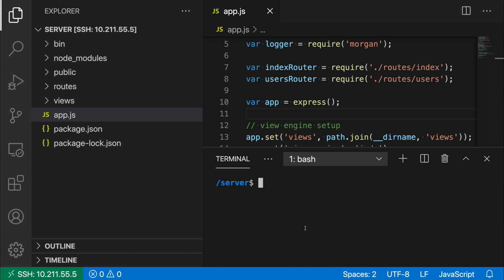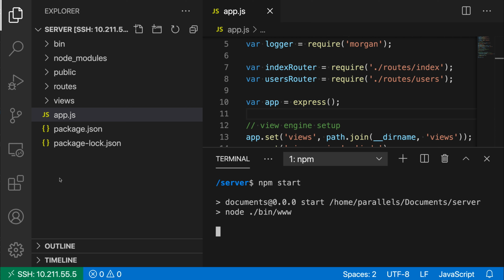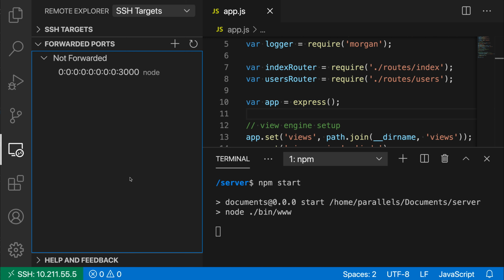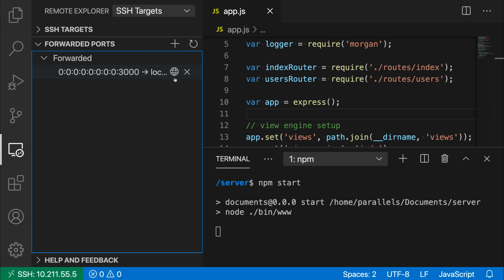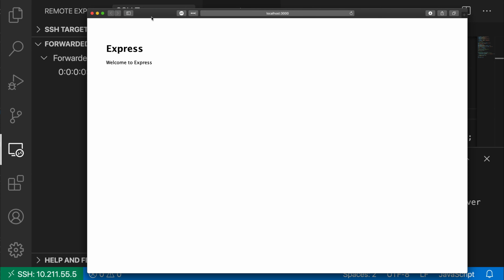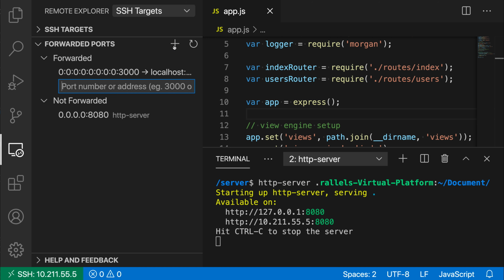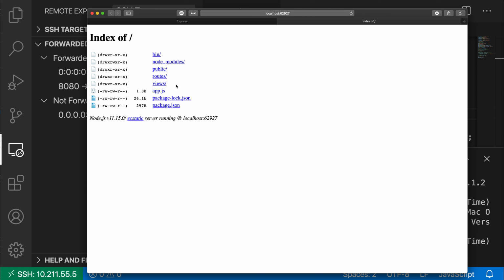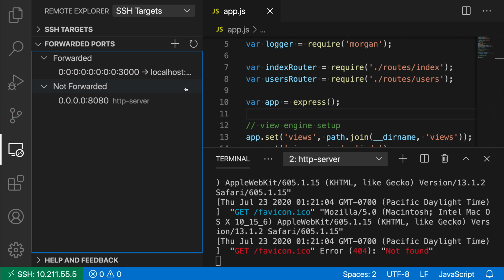VS Code tips — Forwarding ports from a remote machine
Today's VS Code tip: remote port forwarding

Port forwarding lets you access resources from your remote workspace using your local machine.

For example, if you start a server in a remote ssh workspace, use port forwarding to view the served pages in your local browser.